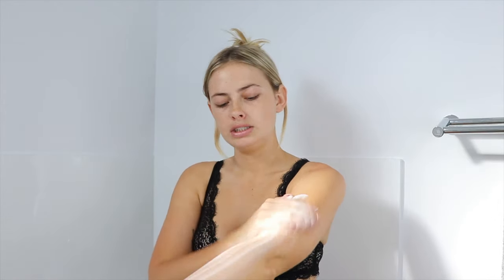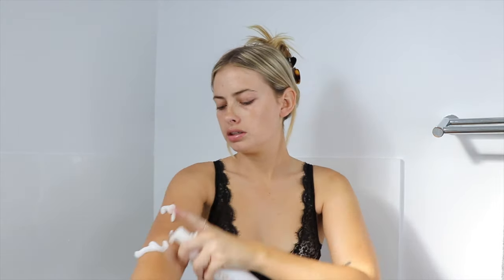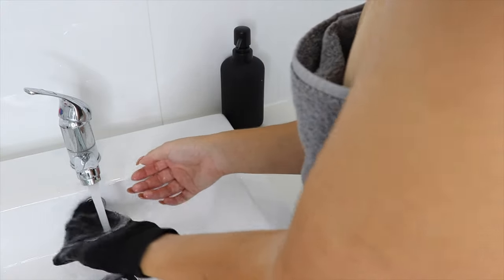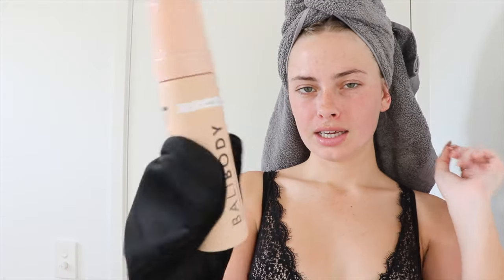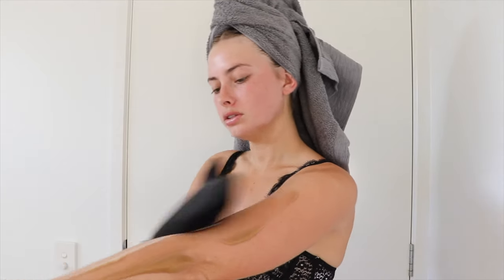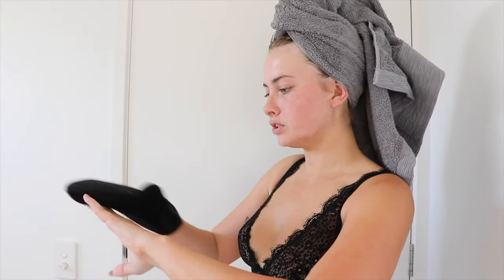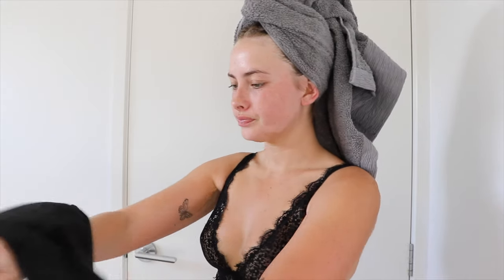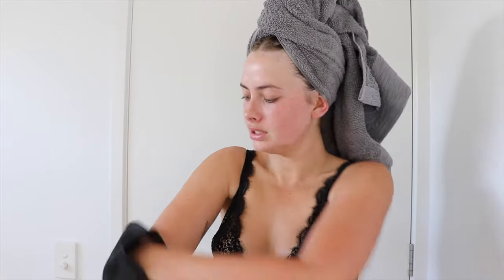Bali Body Has An Announcement!!!! + my all time favs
Go check out Bali Body products in-store now at chemist warehouse!

Jaydestella

Jaydestellaxo

Jaydestella